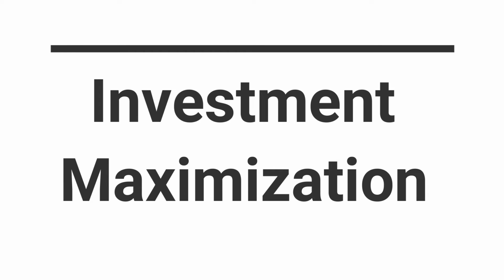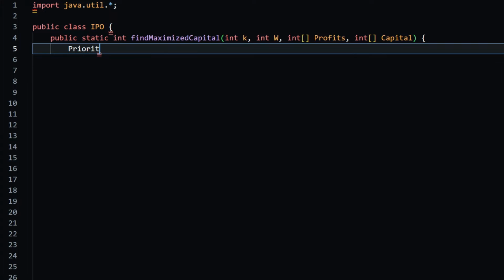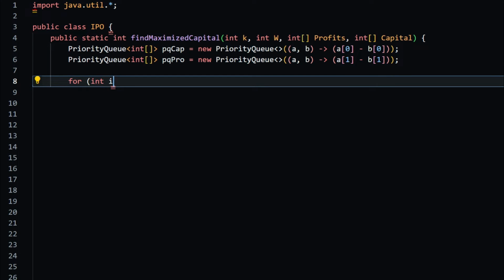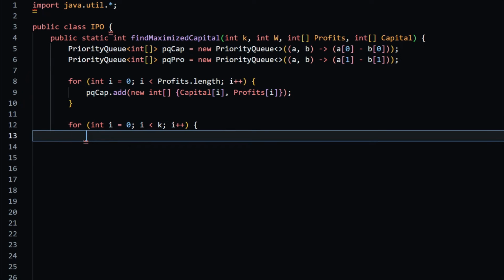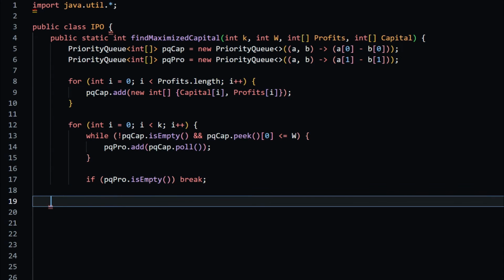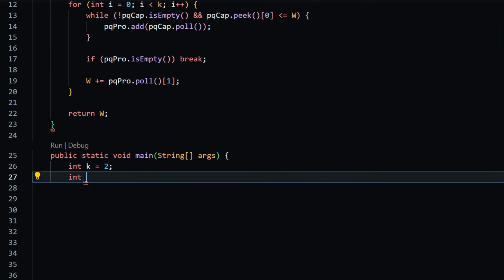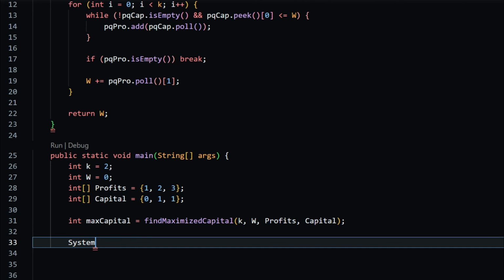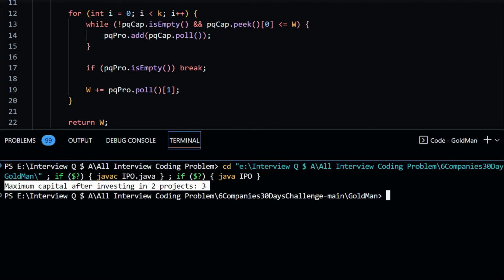Investment Maximization || Find the Maximum Amount of Capital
The problem is to find the maximum amount of capital that can be generated by investing in a given set of projects. Each project requires a certain amount of capital to be invested in it, and generates a certain amount of profit when it is successfully completed. The goal is to select a maximum of k projects to invest in, while ensuring that the total amount of capital invested does not exceed the initial amount of available capital W.

The problem can be solved using a greedy algorithm. We can sort the projects based on their capital requirement and maintain a priority queue of available projects. We can then iterate through the priority queue, adding projects that have a capital requirement less than or equal to the available capital W to another priority queue, sorted by profit. We can then select the project with the highest profit and add its profit to the available capital W. We can repeat this process for a maximum of k projects, or until there are no more projects left to invest in.

The solution can be implemented using two priority queues. The first priority queue, pqCap, will keep track of the available projects based on their capital requirement, and the second priority queue, pqPro, will keep track of the available projects based on their profit. We add each project to the pqCap queue, with its capital requirement and profit as a pair of values. We then iterate through each project in the pqCap queue. For each project, we check if its capital requirement is less than or equal to the available capital (W). If it is, we add the project to the pqPro queue. We repeat this process until there are no more projects left in the pqCap queue or the capital requirement of the next project in the pqCap queue is greater than W. At this point, we have pqPro queue populated with all available projects that we can invest in.

Next, we select up to k projects for investment from the pqPro queue. For each selected project, we add its profit to the available capital W. We repeat this process until we have selected k projects or there are no more projects left in the pqPro queue.

Finally, we return the final value of W.

👇👇Click on the links to JOIN Group👇👇
@Being Actual